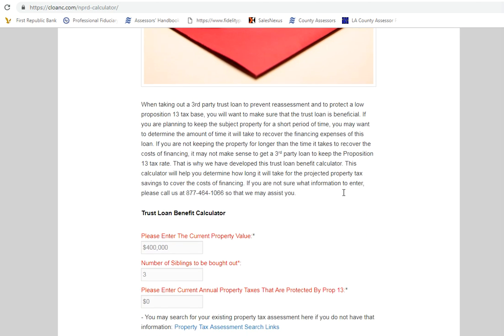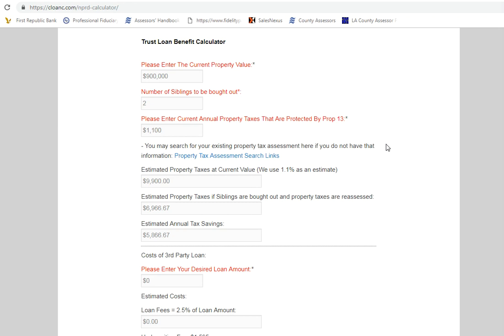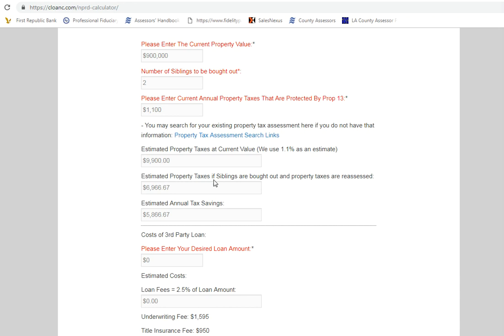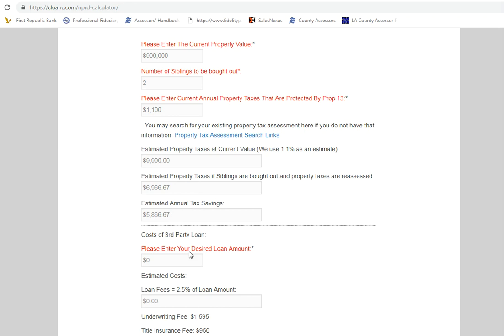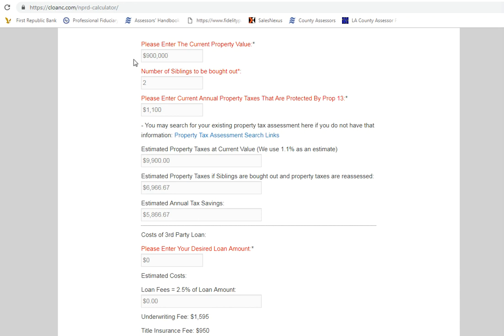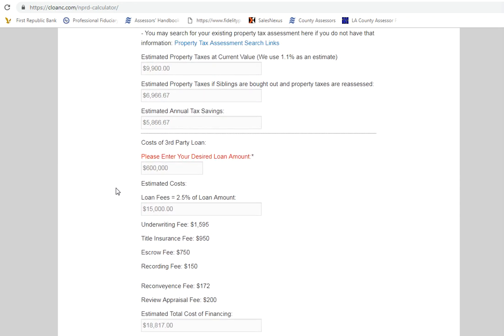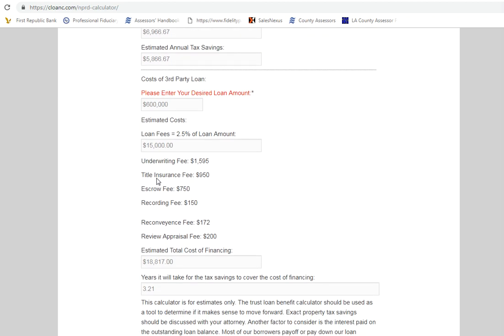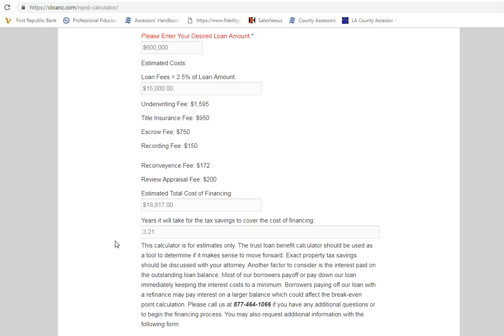Benefit Calculator for Loans to Trusts & Estates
Video on how to use the Trust & Estate benefit calculator located

Quickly find out if it is beneficial to use a third party loan to preserve a parents low California Proposition 13 Tax Base on an inherited loan.